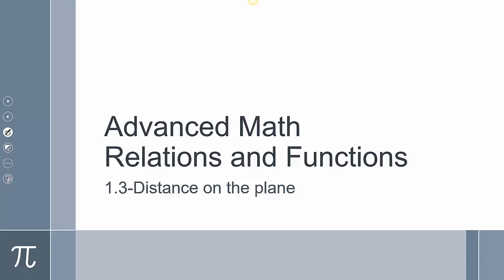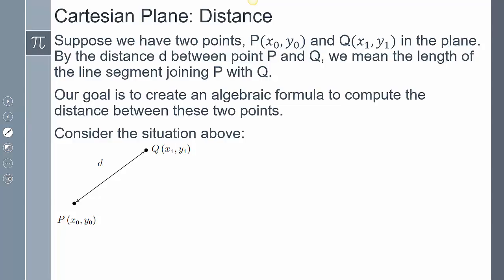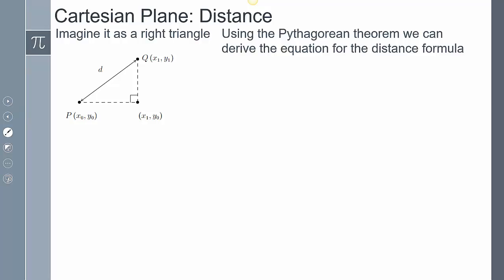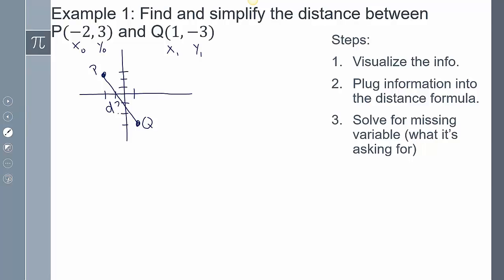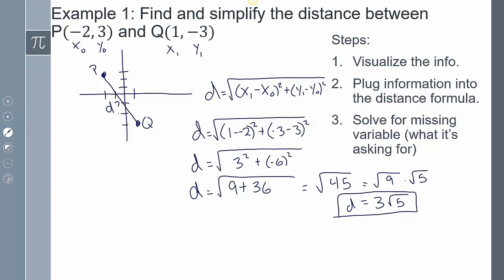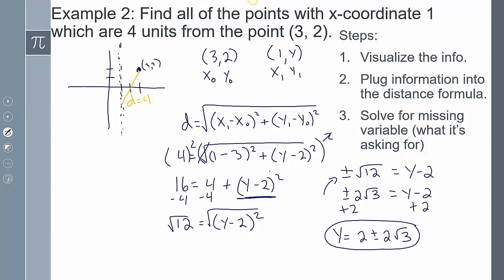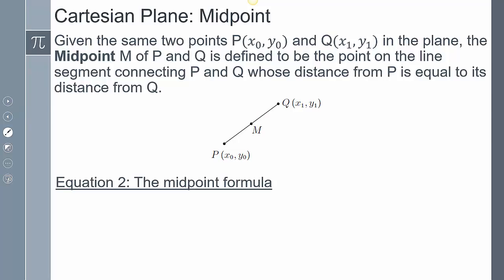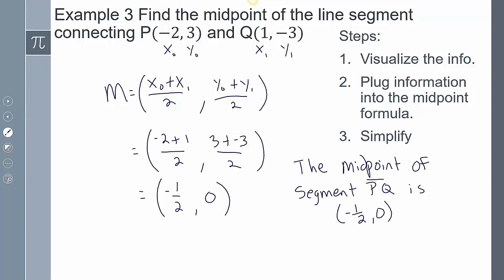Precalculus- Lesson 1-3 Relations and Functions: Distance on the plane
This lesson focuses on finding the distance and midpoint between two points.